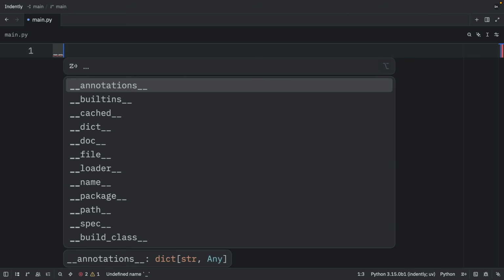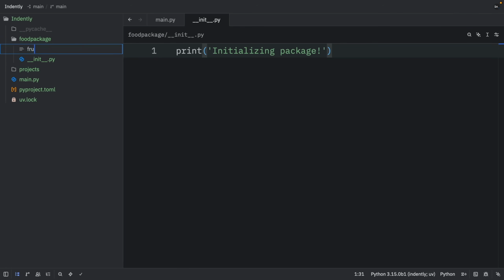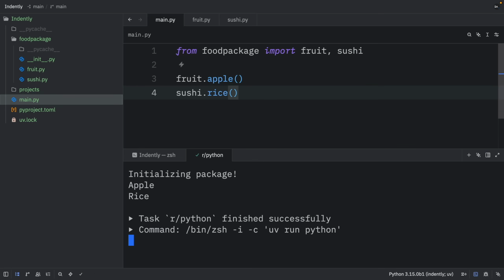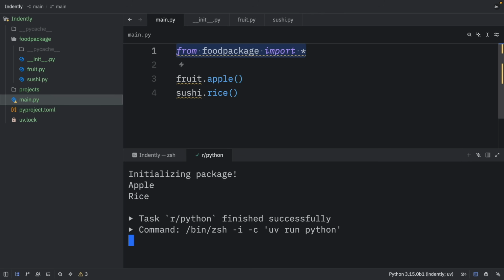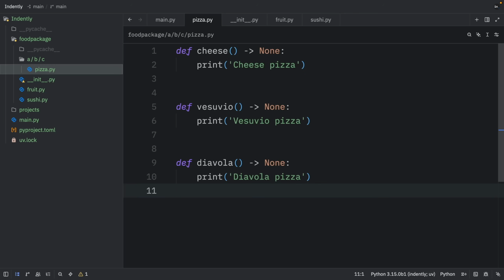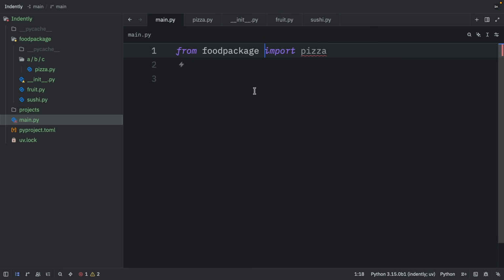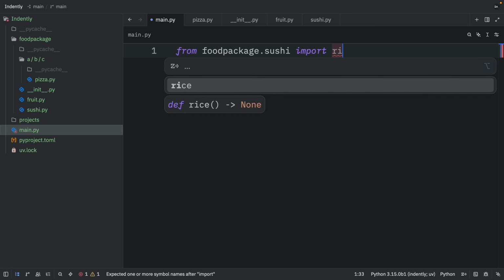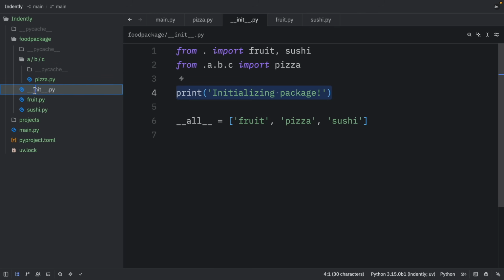"__init__.py" Explained in Just 7 minutes (Beginner Tutorial)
In today's video, we'll be learning about "__init__.py" and how we can use it in Python to create packages!